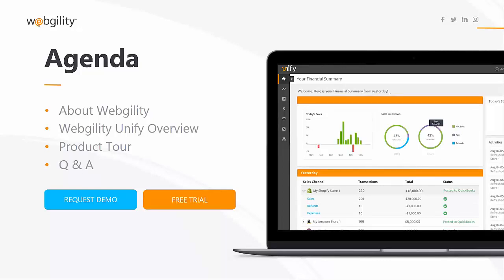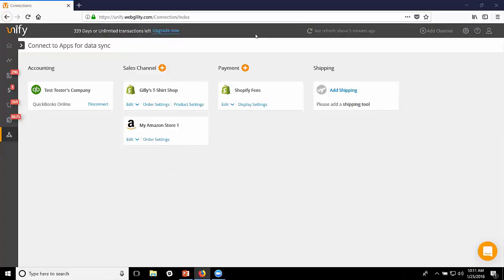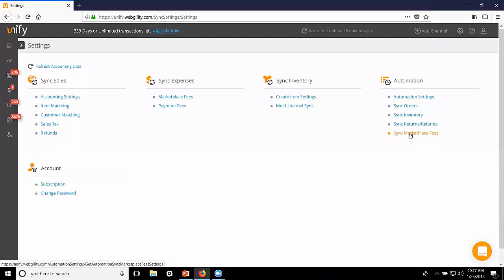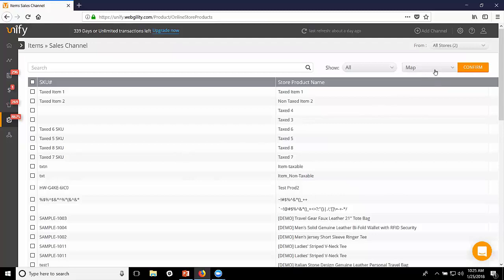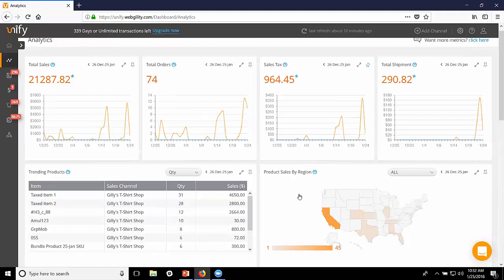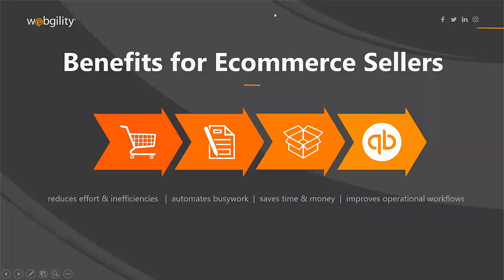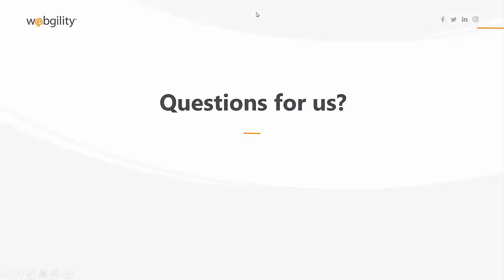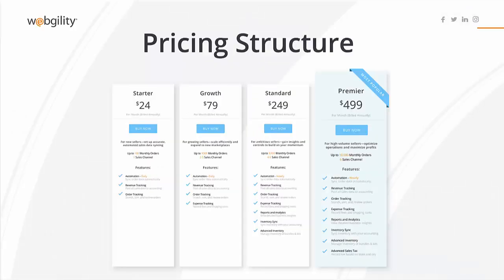Unify Product Tour Webinar - Webgility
Webgility unify premier ecommerce automation software for retailers & brands on QuickBooks & NetSuite to automate your ecommerce operations. to get our product.